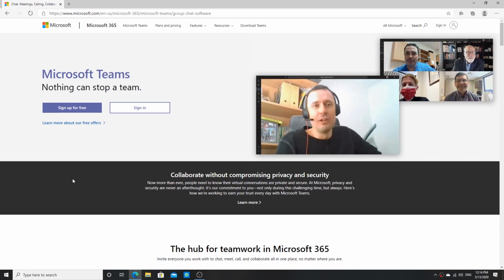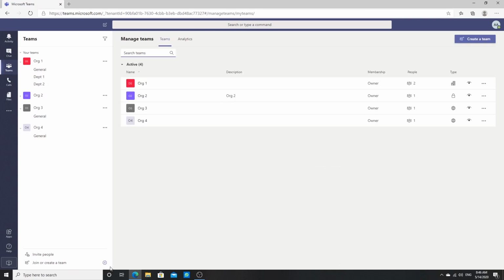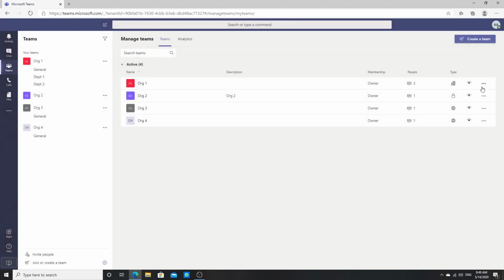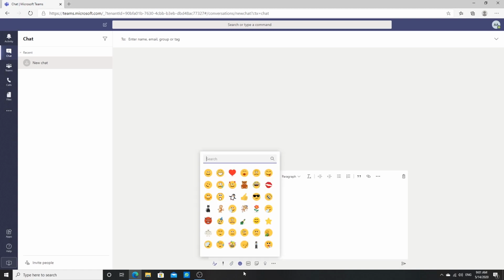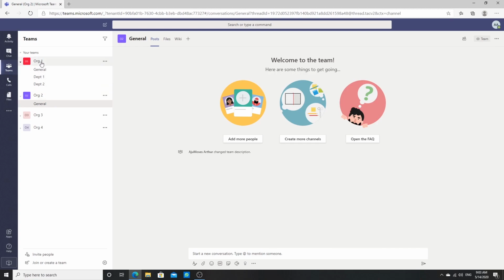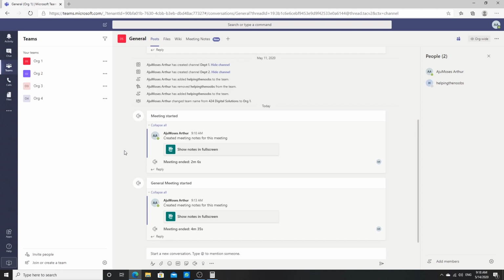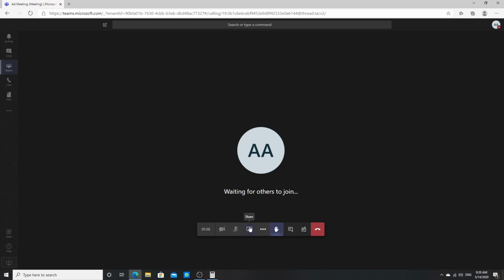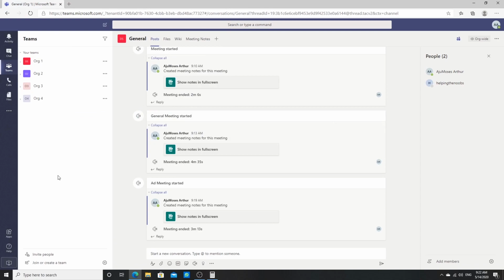Learn Microsoft Team in 15 Minutes - Teams Tutorial 2020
Microsoft Teams Tutorial for Beginners in 2020. This is a quick tutorial for Microsoft teams in 15 minutes and it's pretty easy to learn and use.